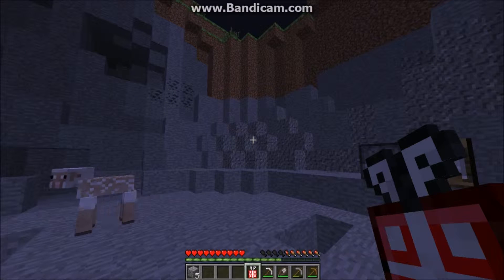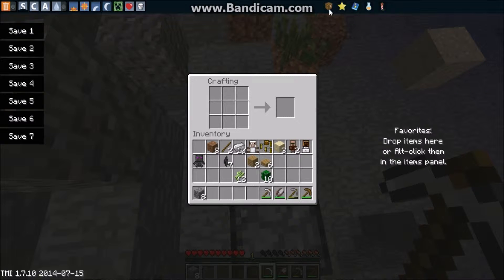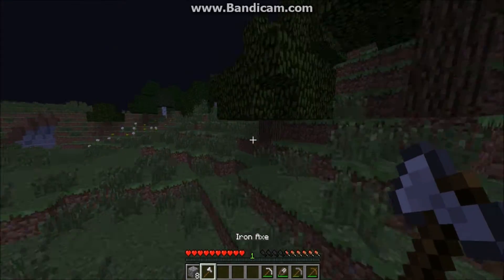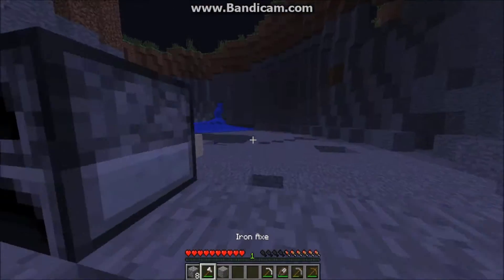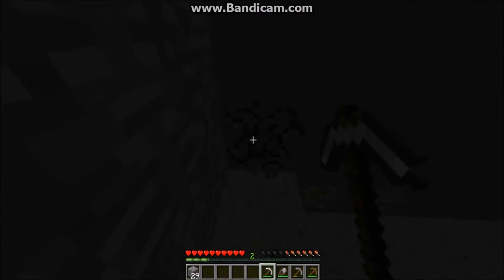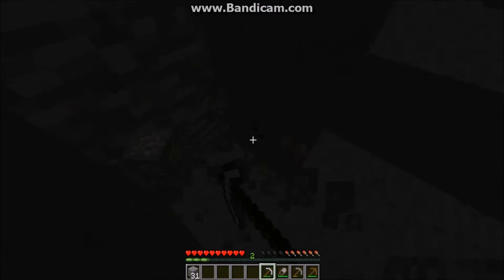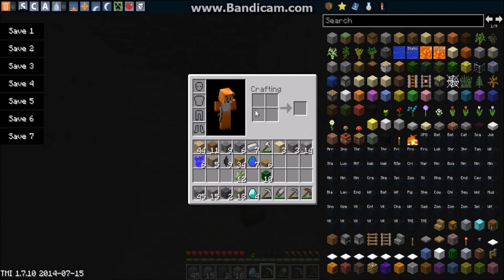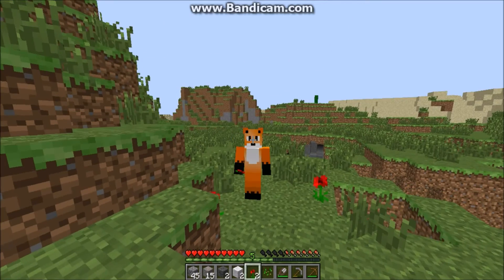My Modded Survival Ep.2 (More Stuff!)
Hi thanks for checking out my channel and for watching this video!